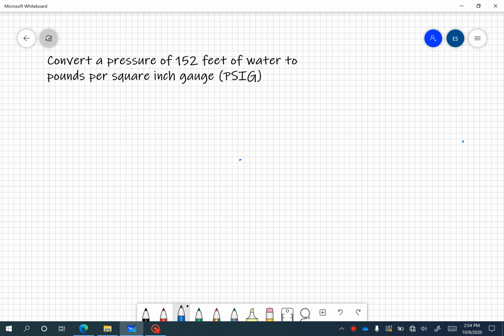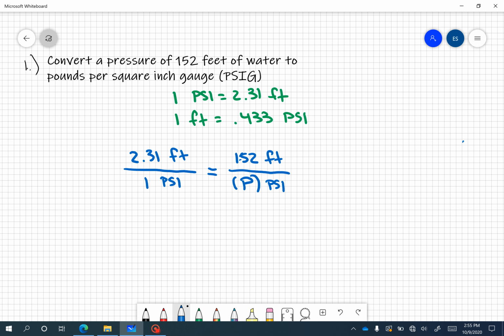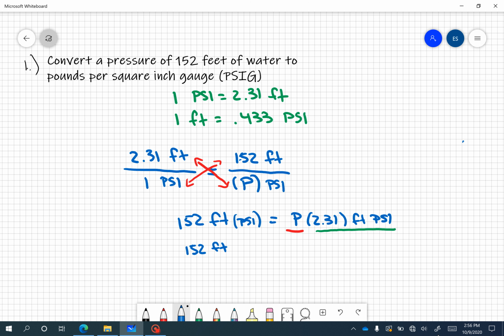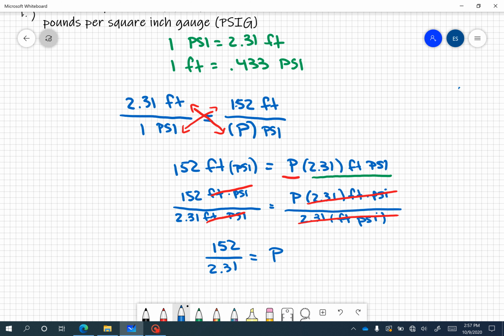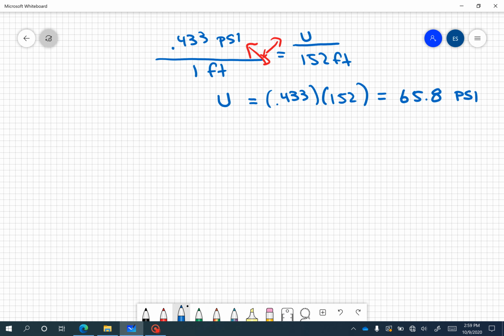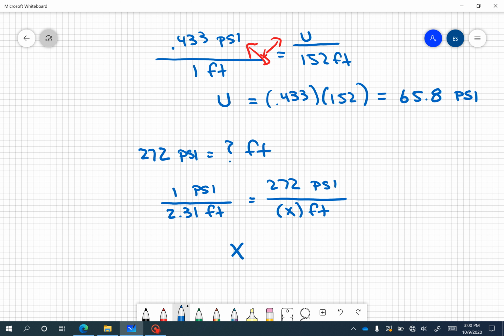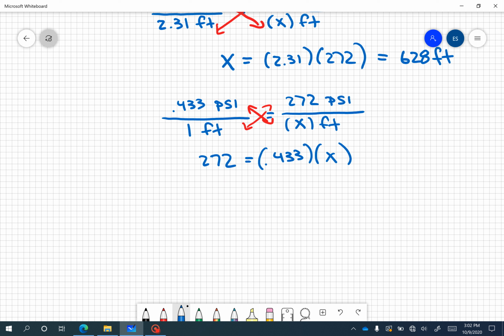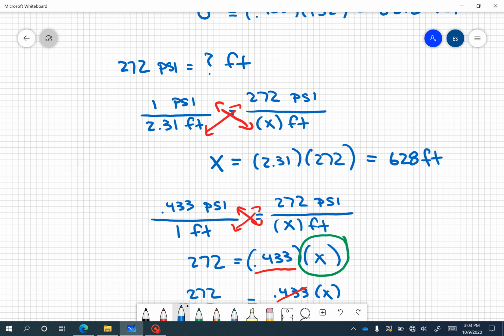Chapter 3 Pressure and Head Problems 1 and 2